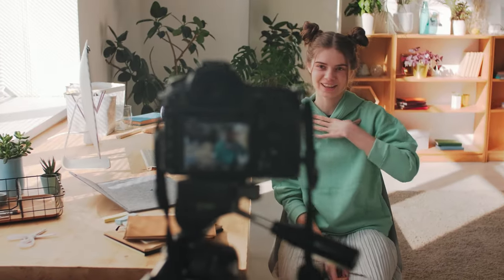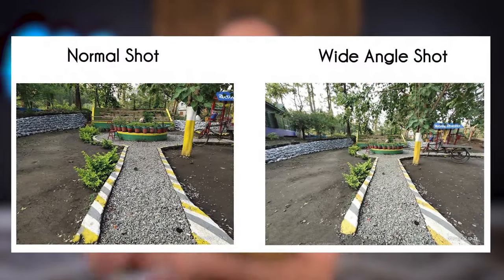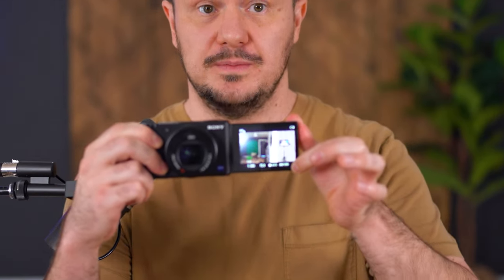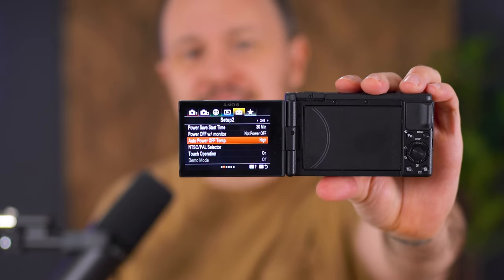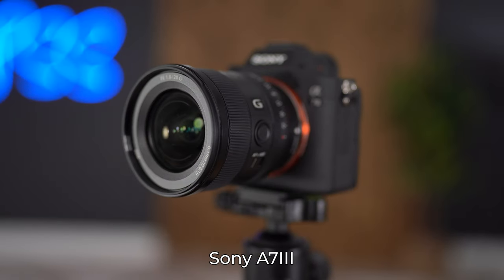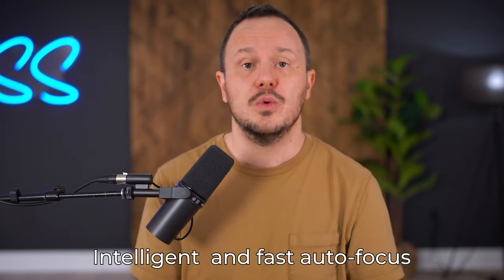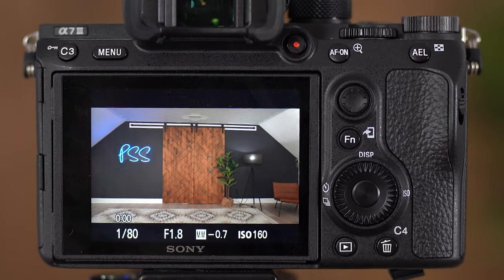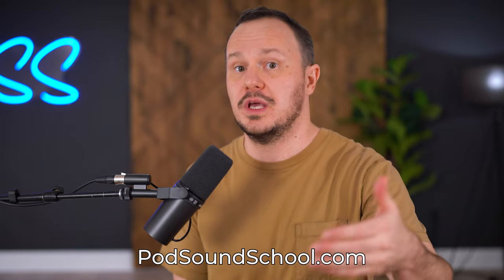Best Cameras for Video Podcasting: From Consumer Gear to Professional Gear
In this video, audio and video producer Studio Steve from PodSound School shares his top picks for video podcasting cameras across various budget ranges: consumer, prosumer, and professional.

Stick around til the end to find out why Sony wins the battle over Canon 🥊🥊

Camera's mentioned in the video:

Sony ZV1

Sony A7iii

Logitech BRIO

This is what you'll learn:

00:00 Introduction to Video Podcasting Cameras
00:32 About the Host and PodSound School
00:45 Consumer Level Camera
01:43 Prosumer Level Camera
03:37 Workarounds for Sony ZV 1 Camera
05:16 Professional Level Camera and Lens
08:10 Why Choose Sony Over Canon?
08:51 Final Thoughts and Additional Resources

✨FREE MINICOURSE✨
Idea to Podcast Simplify for Business owners is a video series minicourse for those who want a podcast for their business but have questions about ROI, workflow, equipment, and strategies to use a podcast to grow their business.

Launch your podcast/video podcast with the Pod Sound School

Podcast EditLab is a group coaching program that will get you from Zero to an impressive portfolio + clients in only 12 weeks.

Purchase Our Studio